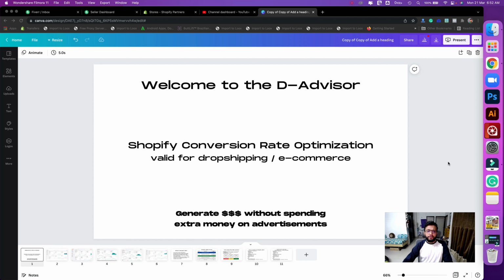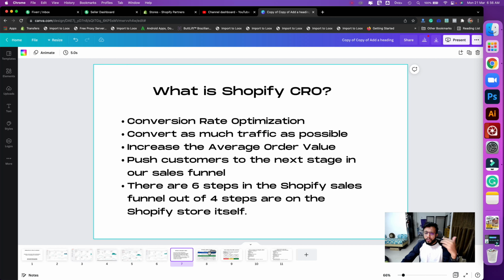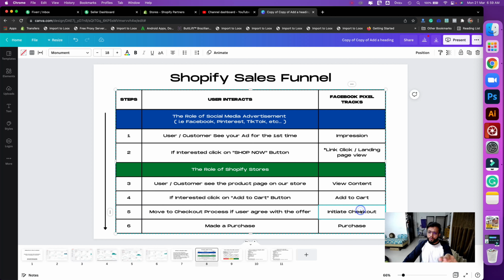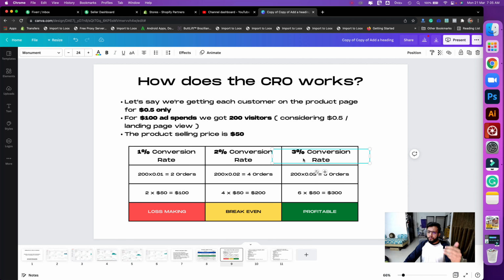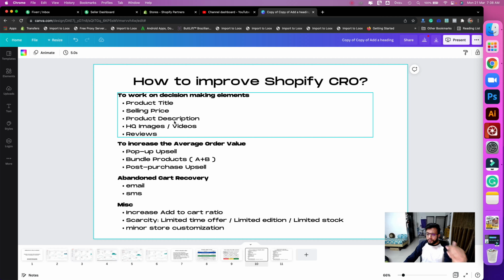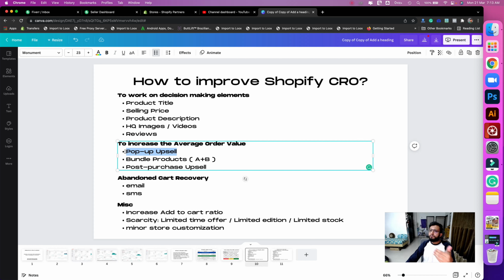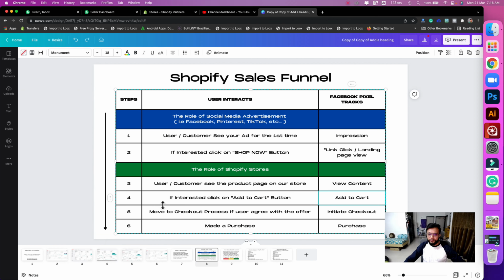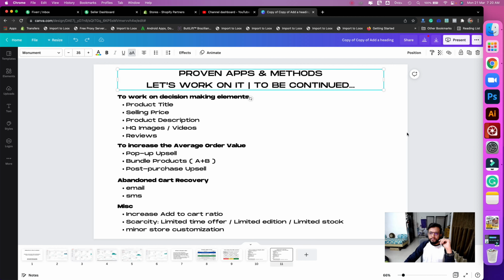How To Optimise Your Shopify Store Sales For Maximum Conversions | Make more $$$ Money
Looking to increase your Shopify conversion rate and make more money?

In this video, we take a look at some simple tweaks you can make to your shop to boost those all-important sales figures. Watch and learn how to optimize your Shopify store for conversions - it's easier than you think!

Learn how to increase your Shopify conversion rate and generate more revenue from your online store. I will be sharing expert tips and advice on how to improve your website's design, layout, and user experience - so you can start making more sales today!

Topics covered in this video:
- What is Shopify CRO?
- Shopify sales funnel
- The role of the Conversion rate on being profitable
- How to generate extra revenue on Shopify stores?
- Reference stores conversion rate from different Industries/niches
- Steps to improve CRO

If you found value in this video just,

About D-Advisor

Finally, you found me! I am your Trusted Digital Advisor.
You're in the right place if you want to find out how easy it is to harvest traffic and conversions using Facebook ads.

Yes! I'm here to help you with your digital marketing goals. With over 500 5-star reviews on Fiverr.com, it's obvious that people are achieving success using my services--and they're just waiting for YOU to join :)

Don't trust anyone (FAKE Gurus) who wants to sell you a paid course. All of the content on this channel is absolutely free, so there's no risk involved in giving it ago! Plus I'm guaranteed to give super- valuable lessons that will help your business grow exponentially with ease. So what're ya waiting for?

D-Advisor